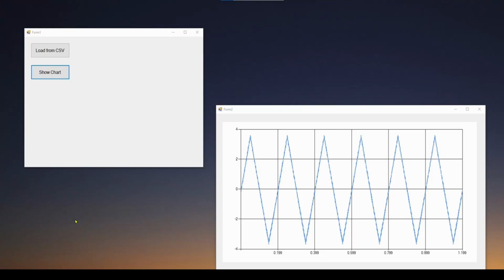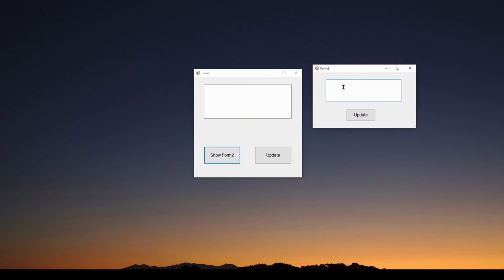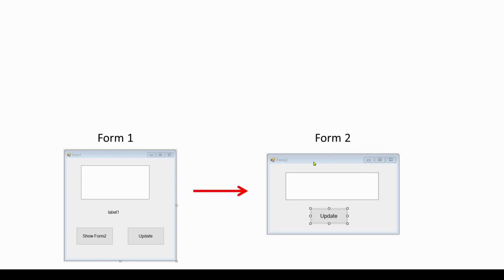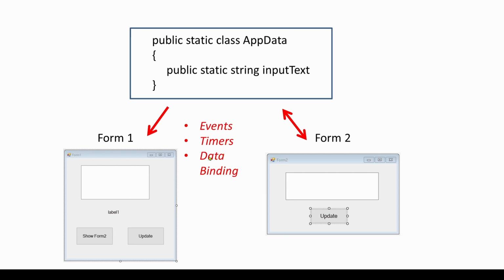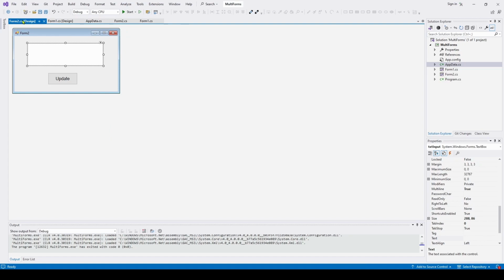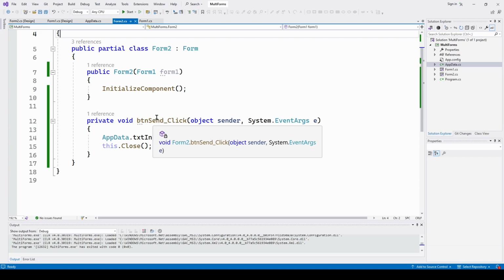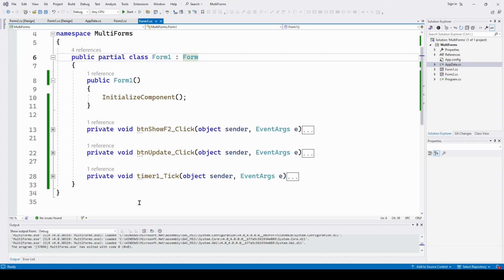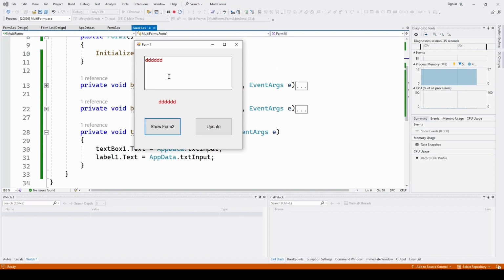C# Visual Studio Sending Data Between Forms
A simple tutorial showing how to send data between forms in your C# Visual Studio Windows Forms application